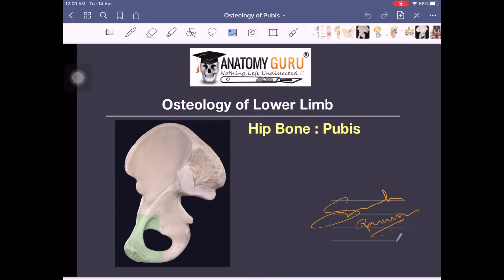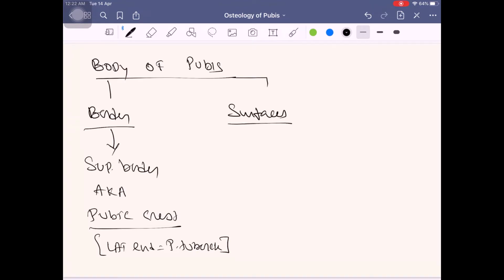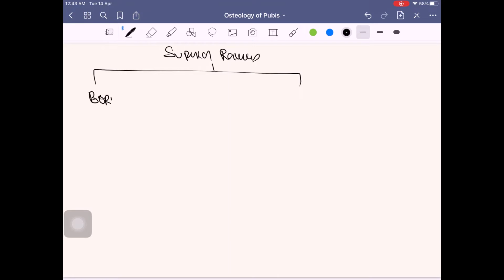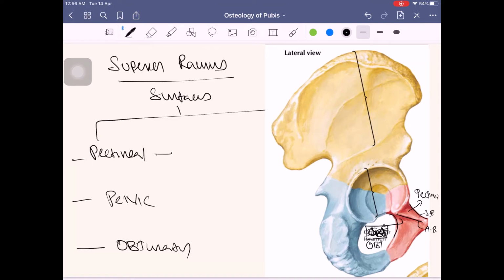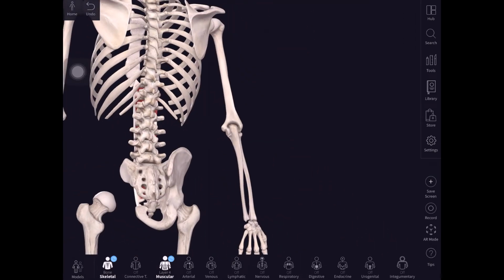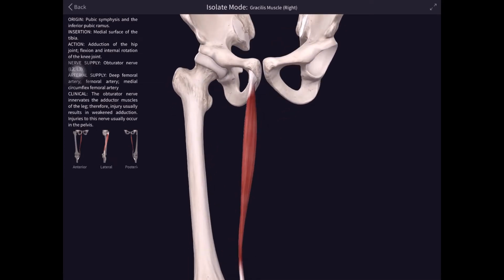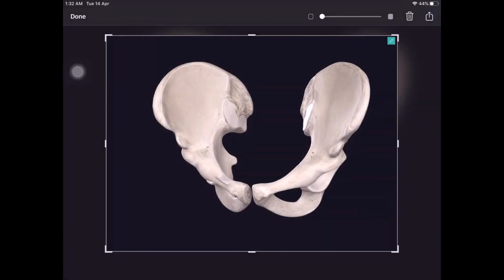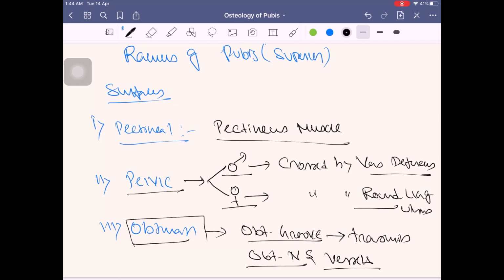Anatomy Lower Limb Part 2 - Osteology of Hip Bone (Pubis)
This human anatomy series talks about the osteology and soft parts of the lower limb. During the lecture, at certain relevant points, an attempt is made to compare the anatomy of the lower limb with that of the upper limb.

In this episode, Anatomy Guru tries to simplify and explain the intricate osteological details of Pubis - a part of the hip bone along with relevant muscle and ligamentous attachments.

It is highly recommended to thoroughly understand the osteology of limb bones as this forms the foundation to comprehend and holistically understand the soft parts, which will be covered in the latter part of this series.